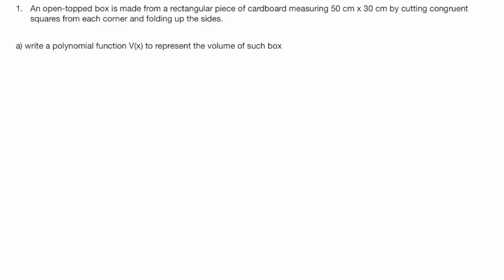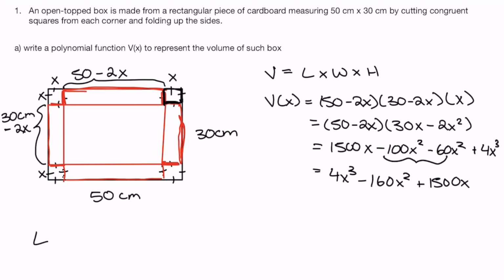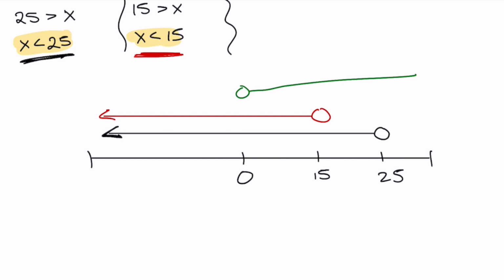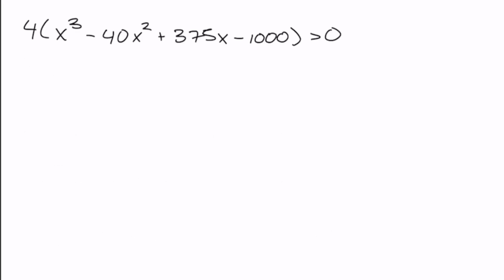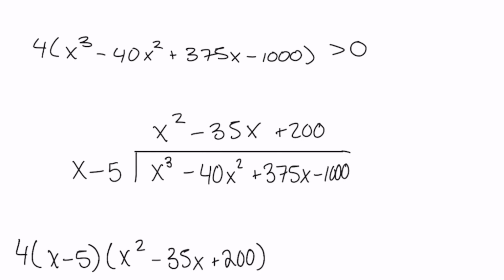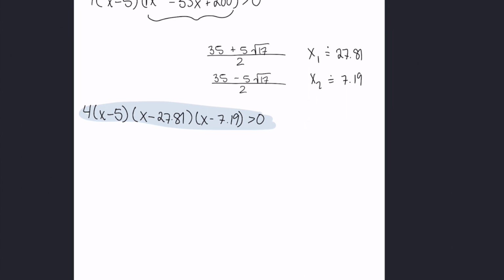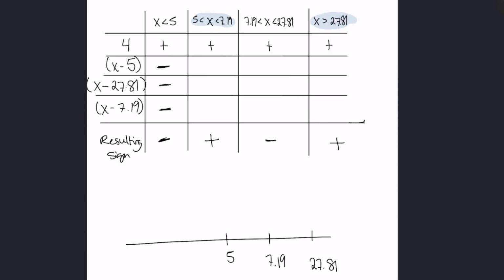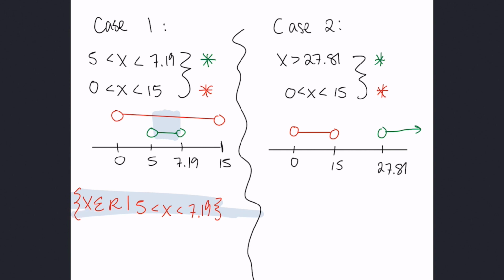Volume of an Open-Topped Box: Grade 12 Math Problem Solved!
In this video, I dive into an intriguing Grade 12 math problem involving the volume of an open-topped box. I'll cover:

- How to generate an equation to represent the box’s volume based on its dimensions.
- Steps to determine the range of possible side lengths for the congruent squares that need to be cut out to achieve a volume greater than 4000 cubic centimeters.